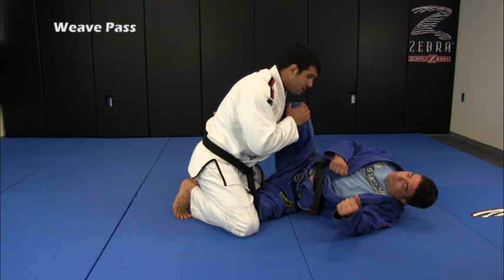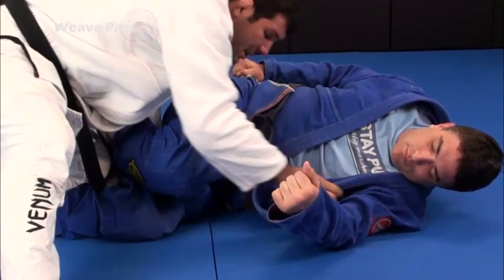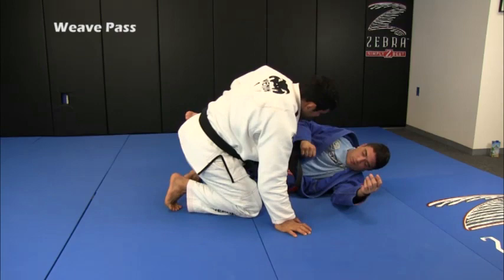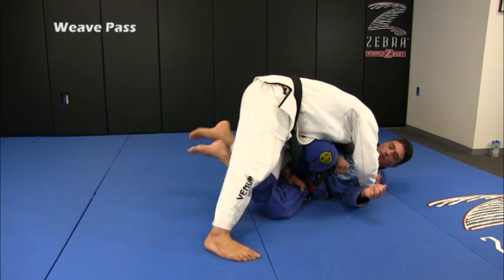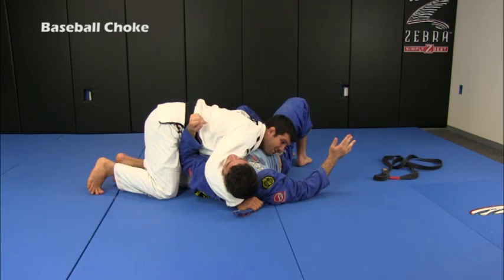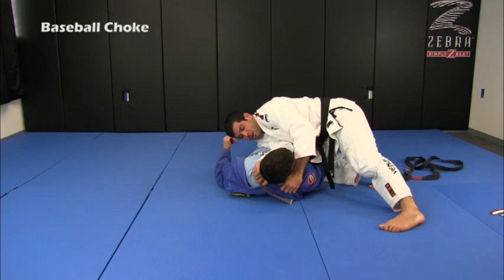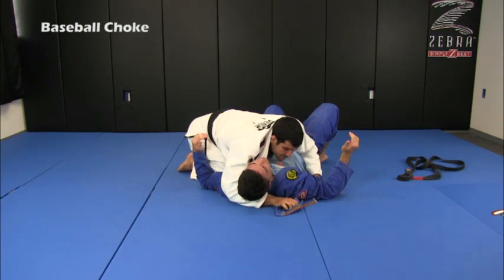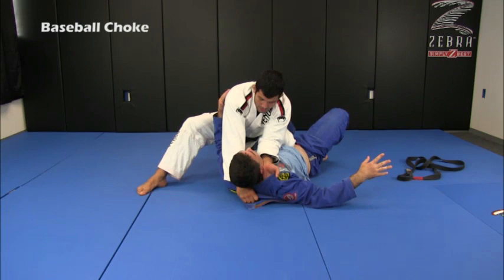Pressure-Style Guard Pass by BJJ World Champion Rodolfo Vieira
Four time BJJ world champion Rodolfo Vieira shows how to pass the knee shield guard position with a pressure pass.  Download your free guide to learning BJJ fast